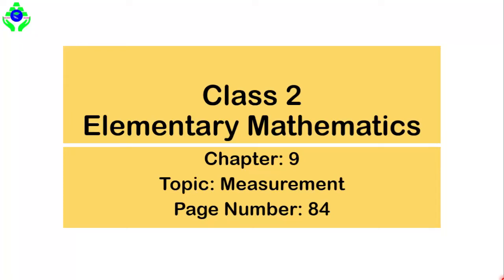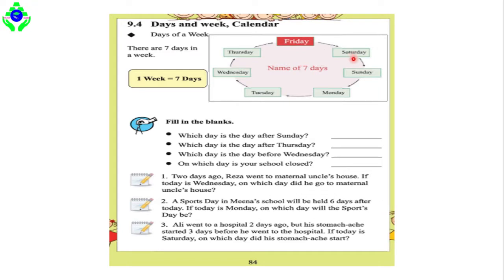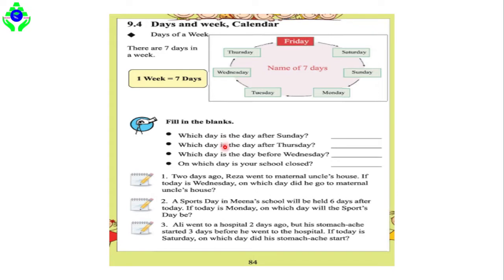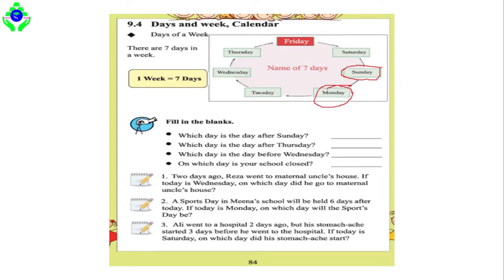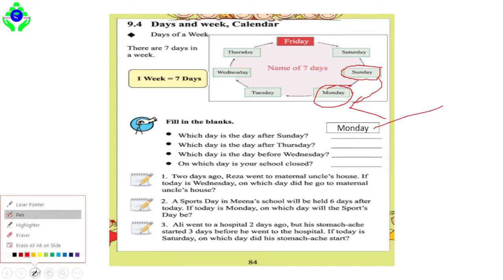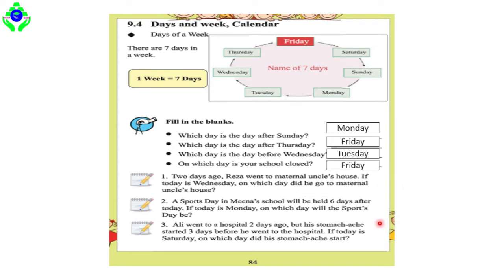Class 2 Elementary Mathematics || Page 84 || Measurement || Chapter 9 || Golden Readott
Hello, Everyone!!!
By seeing this class you will be able to learn about "Class 2 Elementary Mathematics || Page 84 || Measurement || Chapter 9".
So, enjoy the class and give your opinion about the class.